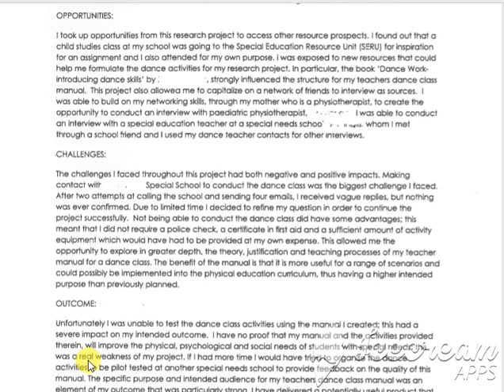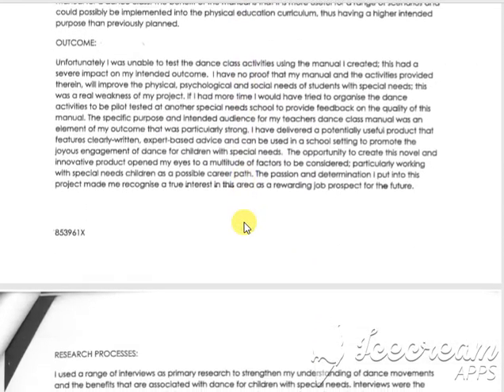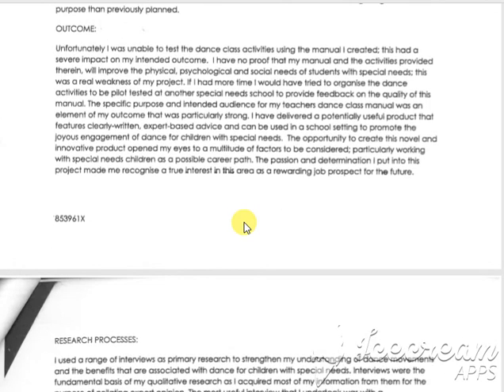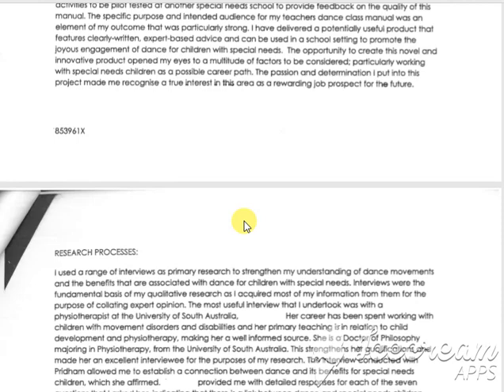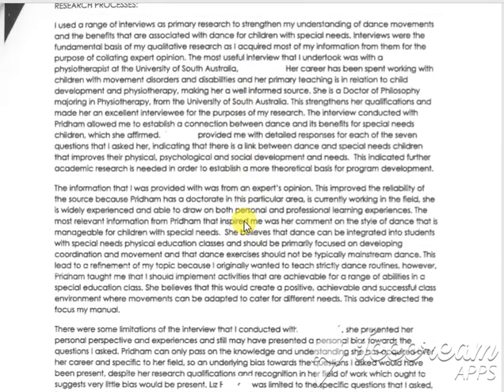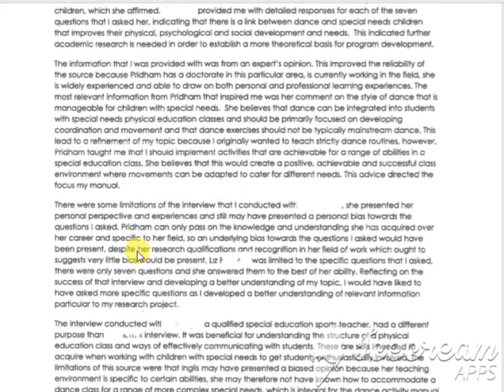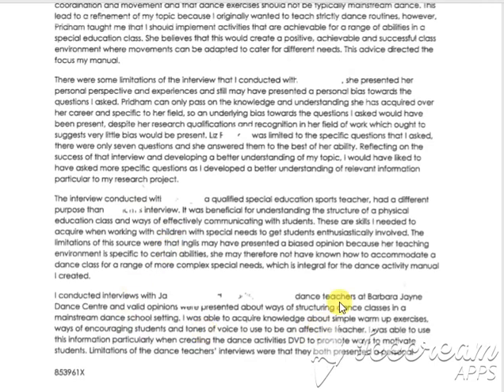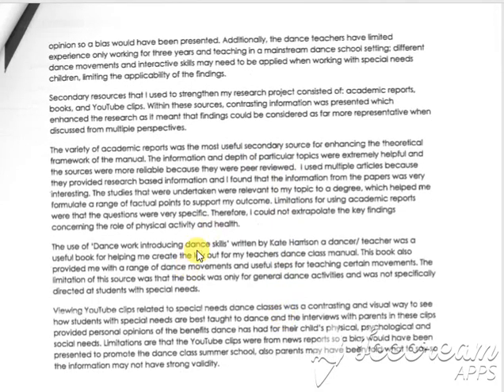examples of an evaluation vid 2